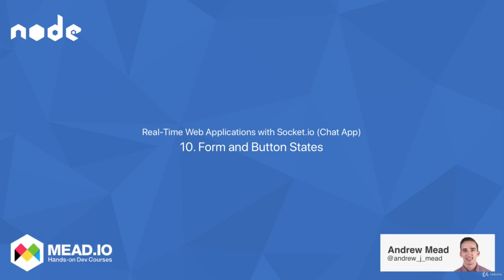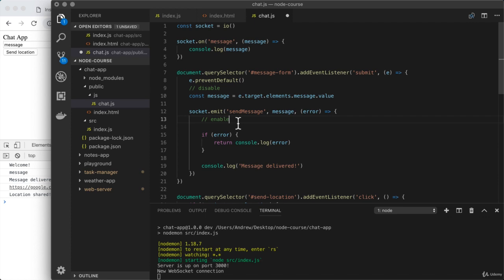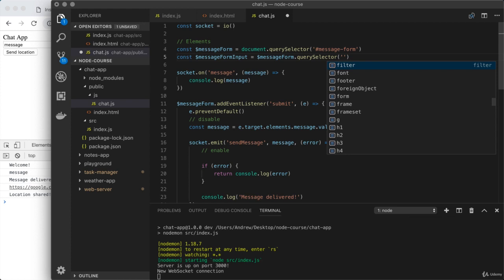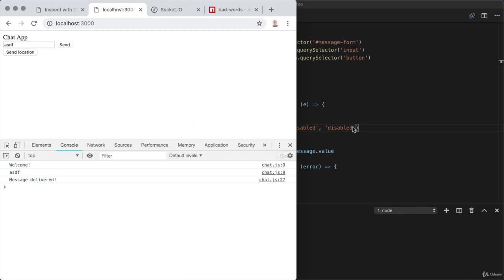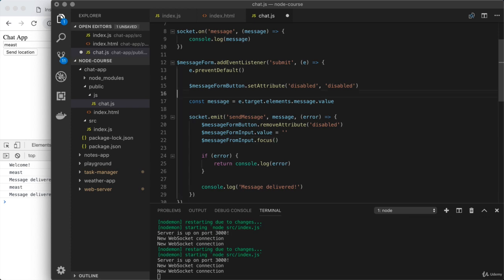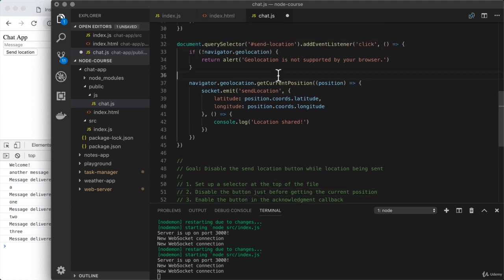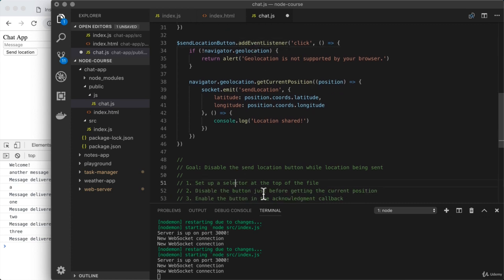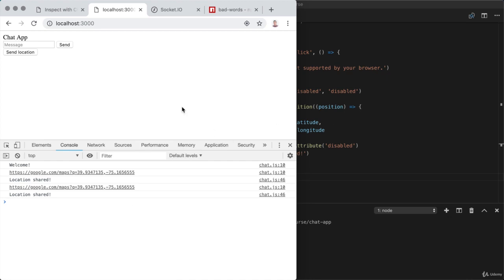156 Form and Button States